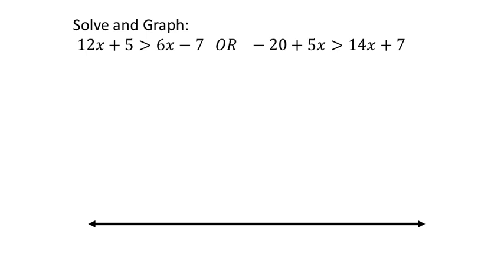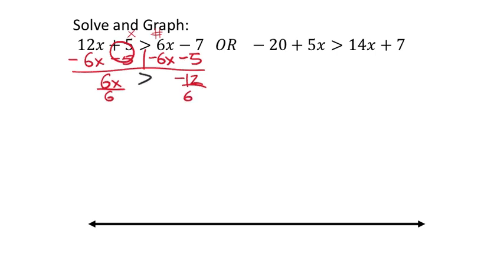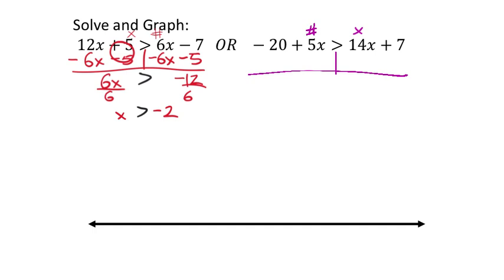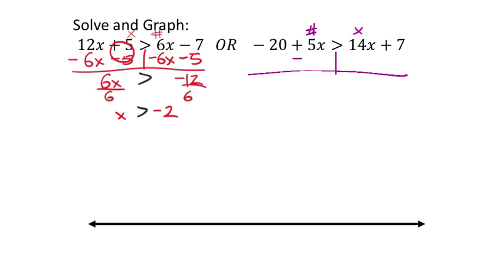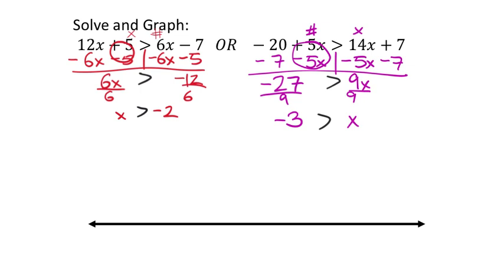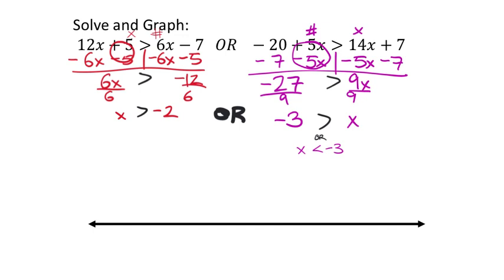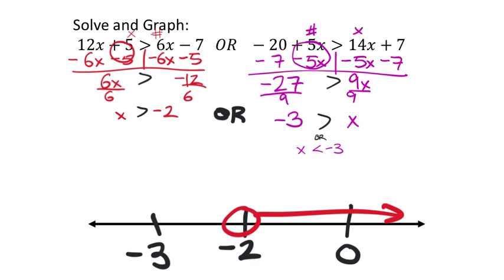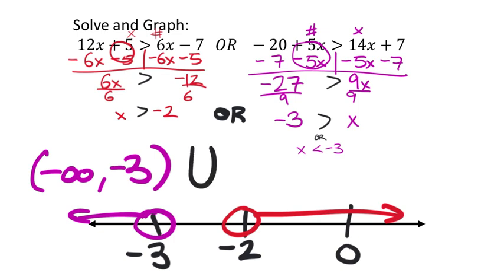Solving an OR/Union Inequality